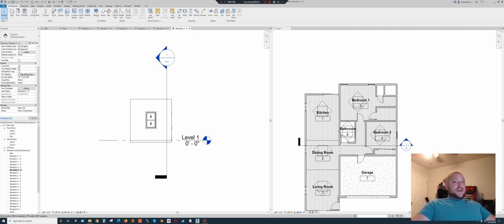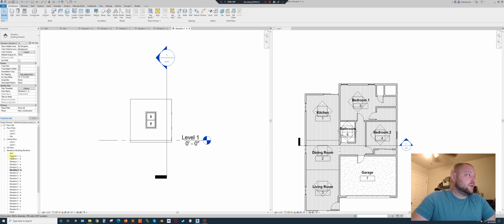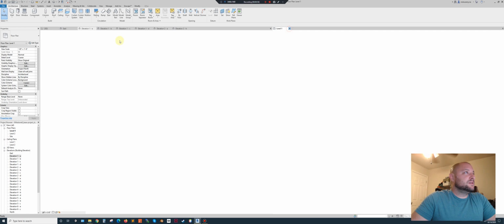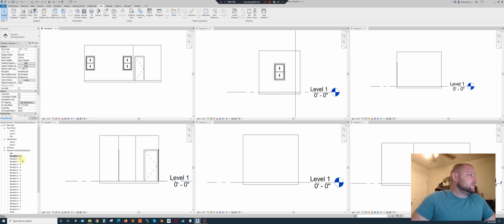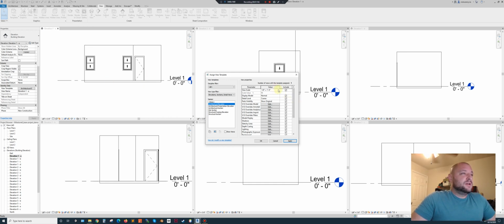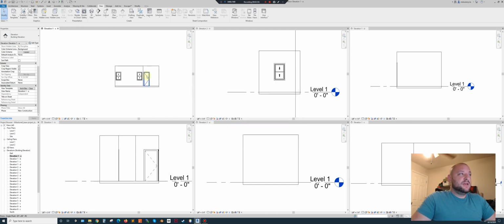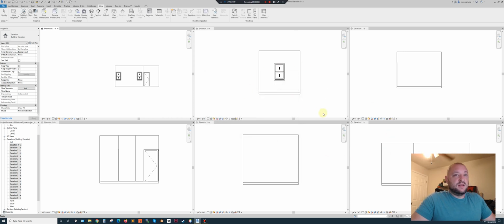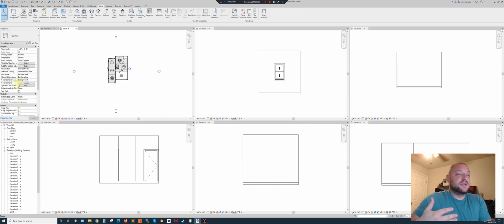Lecture 17 - View Templates